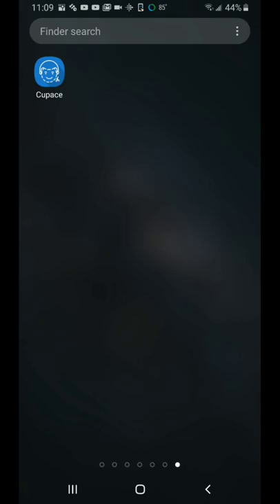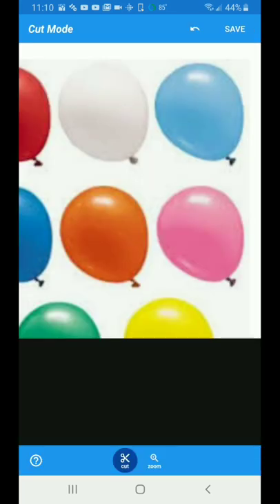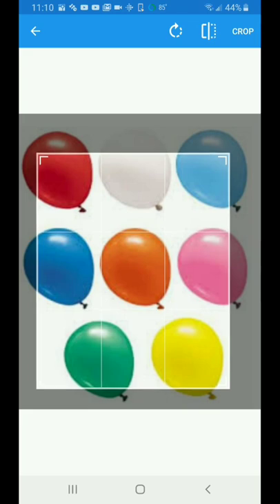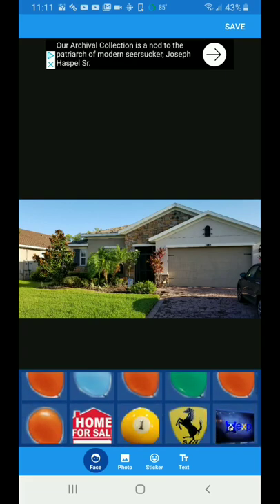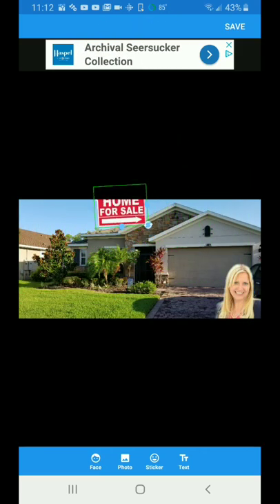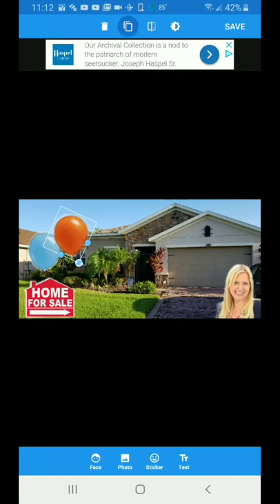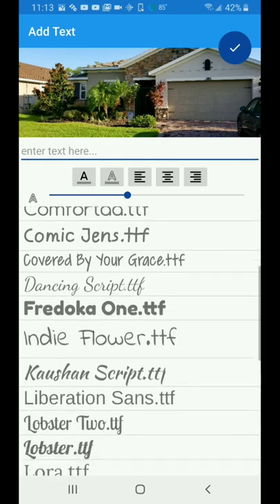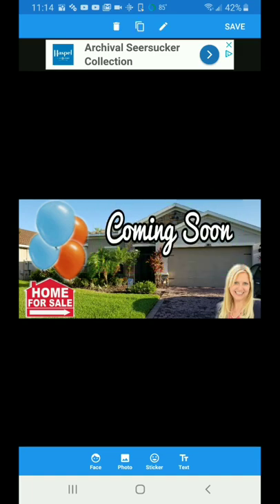How to cutout images and paste onto other images : Cupace App Free!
Cupace is a great Free tool for cutting and pasting pictures into other pictures using your Android phone.  Text tools, picture-in-picture, and other built in tools to help with your Social Media photos.

App used : Cupace